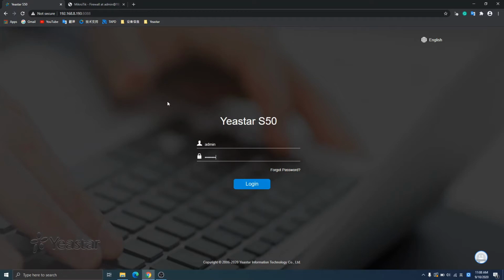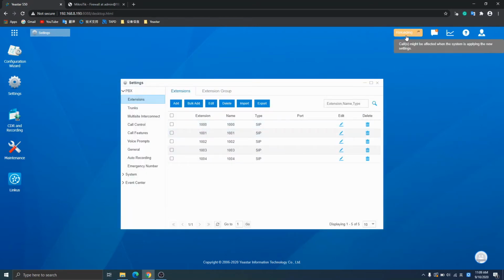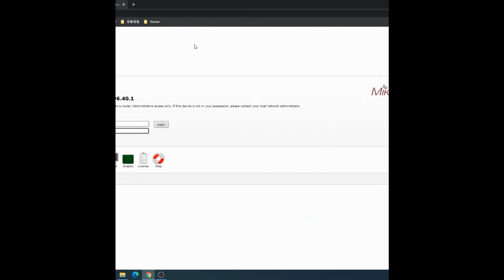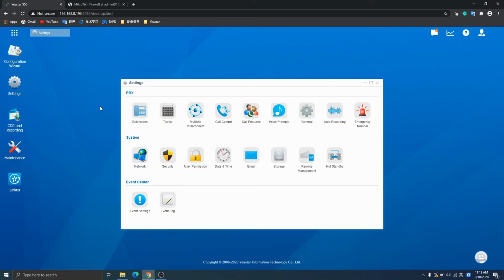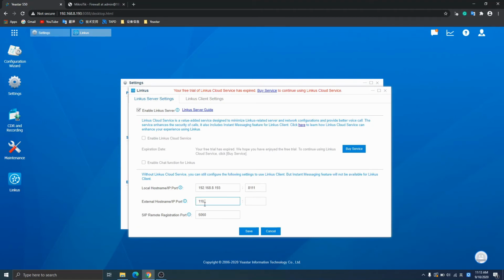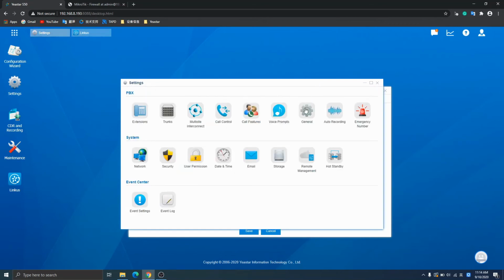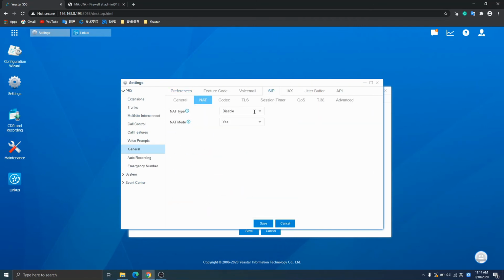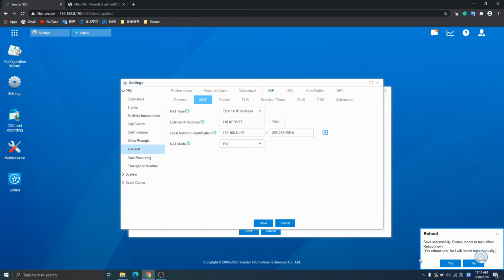How to Login Linkus by TLS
Reference Articles